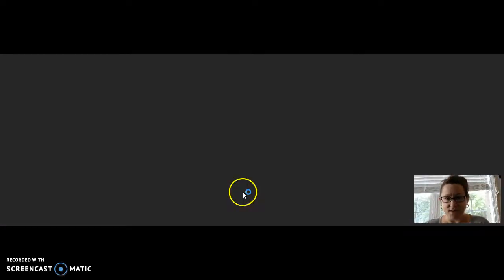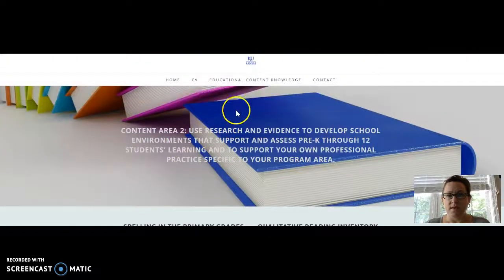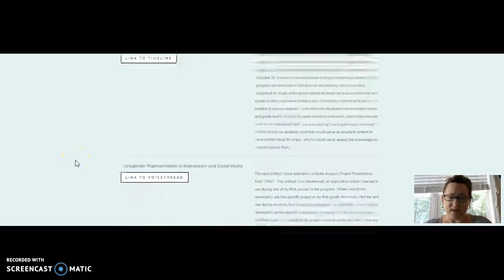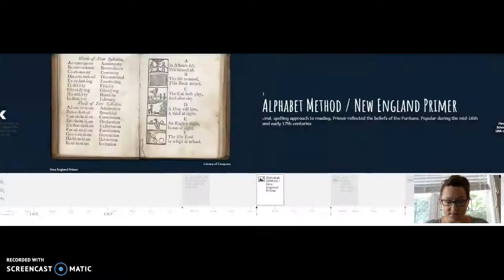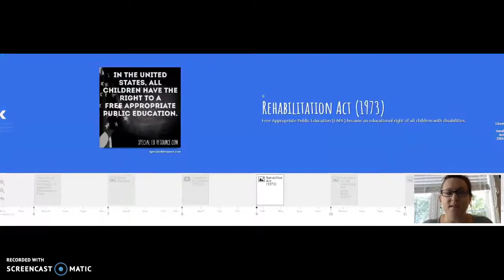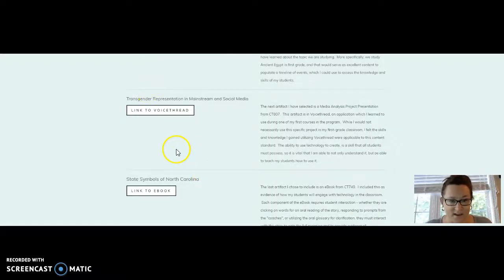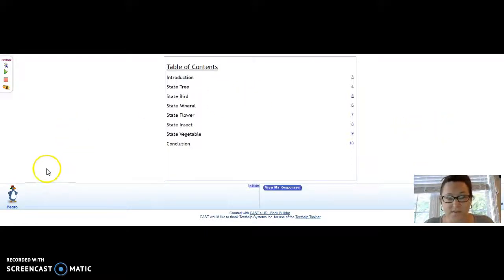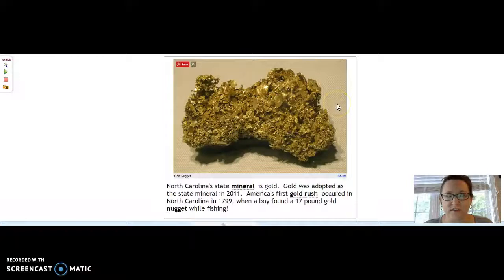CT898 - Video Presentation